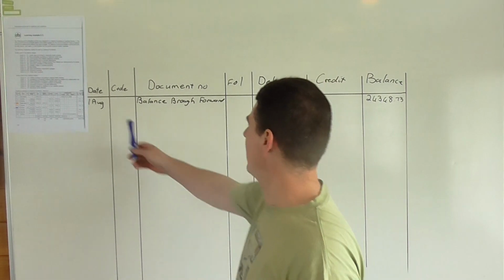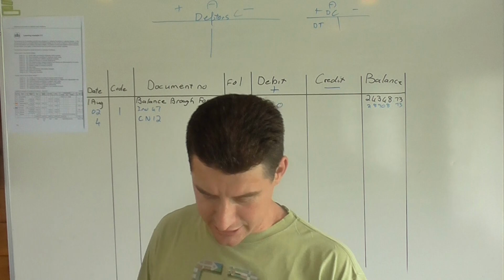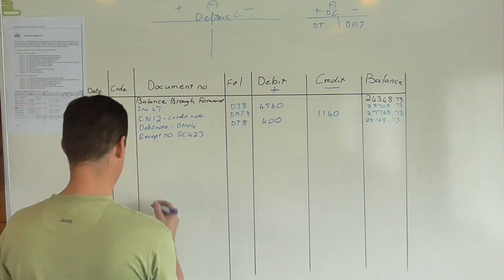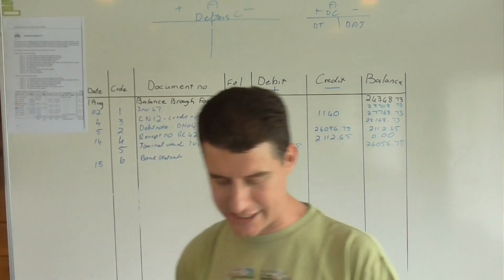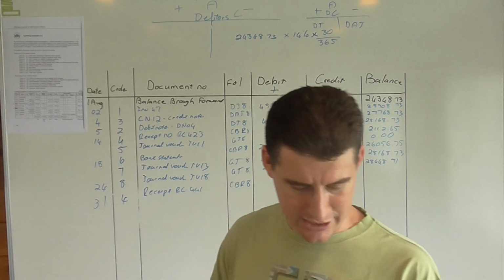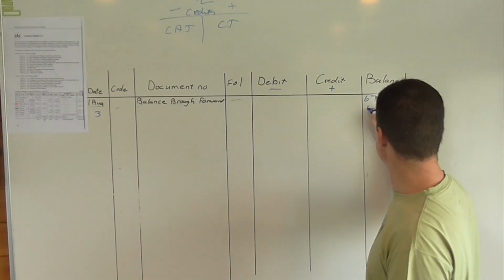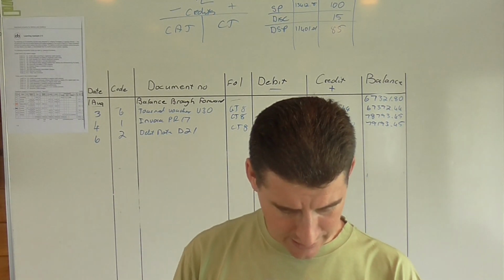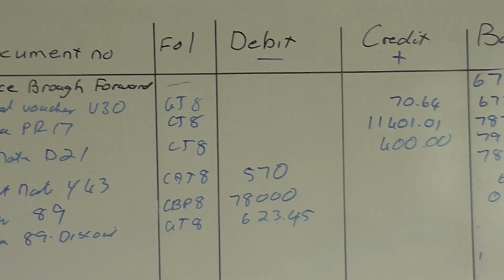Carlo Leone - ICB SA Bookkeeping To trial balance - Debtors and Creditors Indv acc - LM 6 Part 1